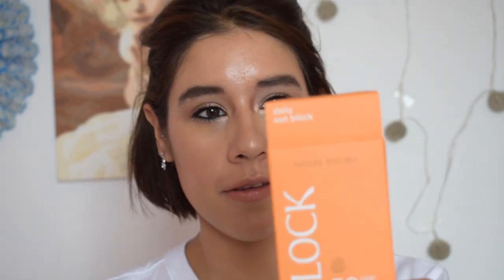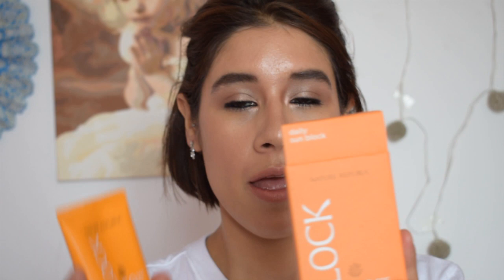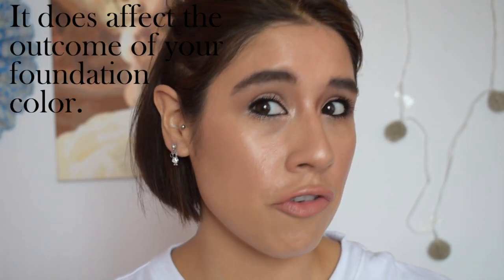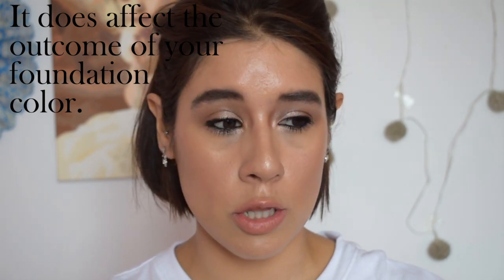Nature Republic California Aloe Daily Sunblock SPF 50+(Review & Demo)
Hey everyone, here is my review on the Nature Republic California Aloe Daily Sunblock SPF 50 PA . If you have any questions or comments leave them below, and I'll try my best to answer them. :)

Product Mentioned:

Nature Republic California Aloe Daily Sunblock SPF 50 PA